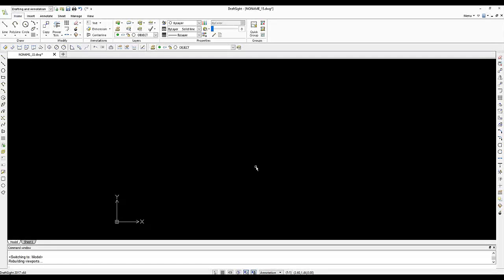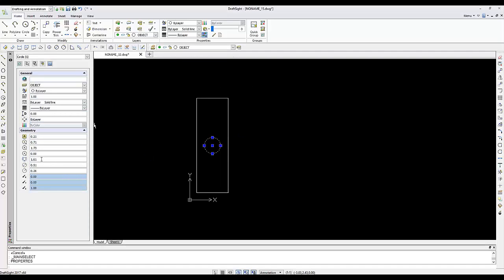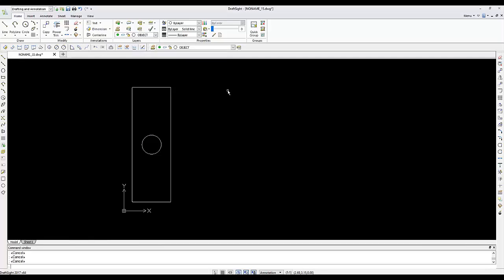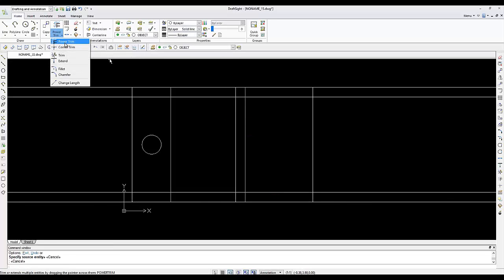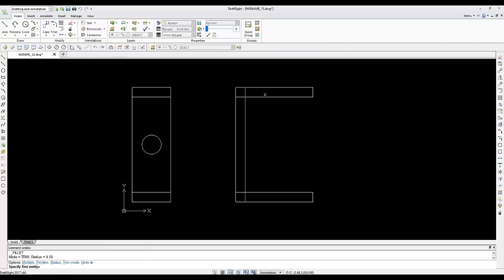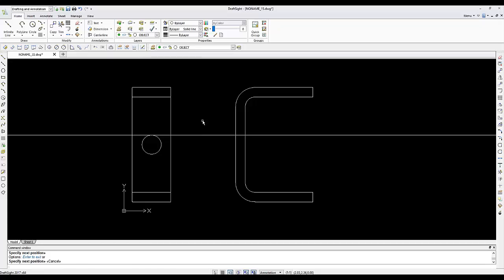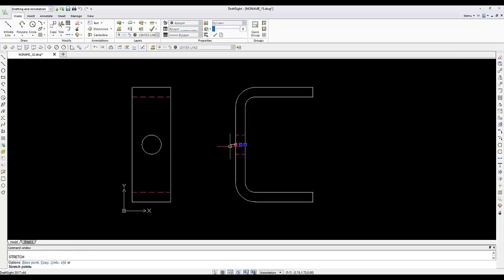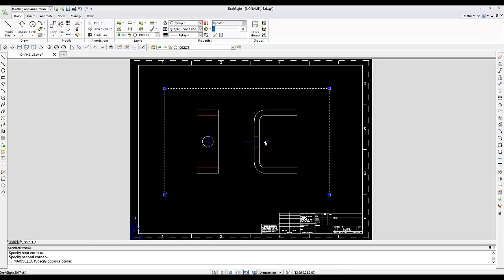DraftSight Draw Tools